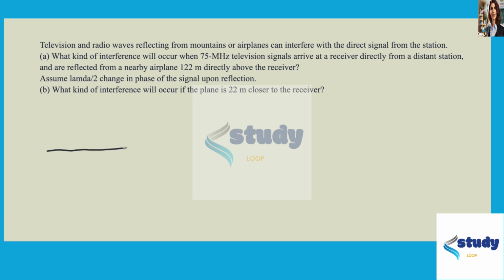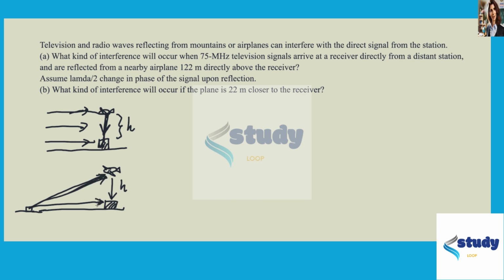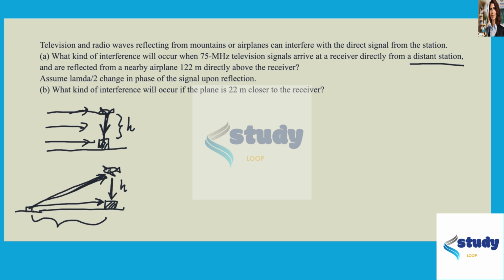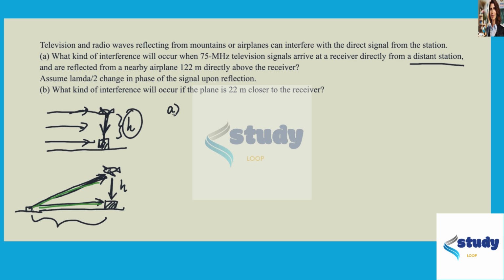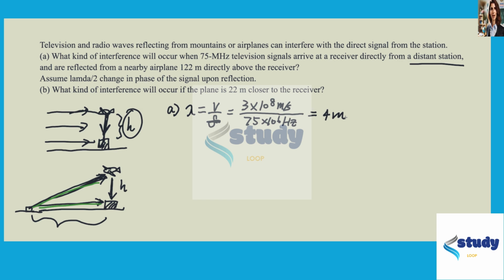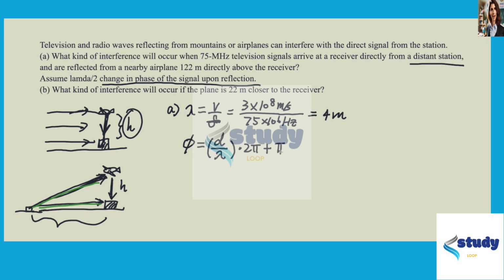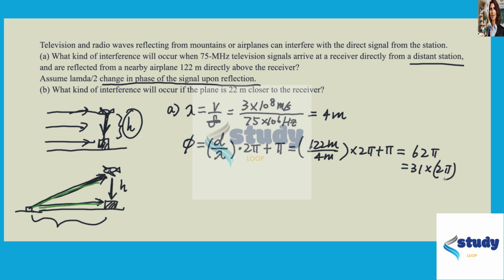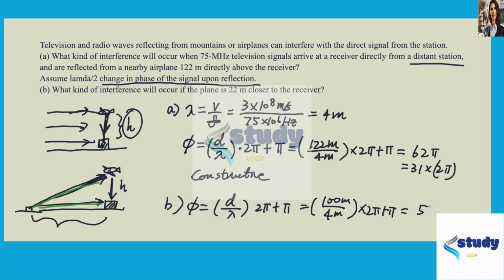[Physics] Television and radio waves reflecting from mountains or airplanes can interfere with the d